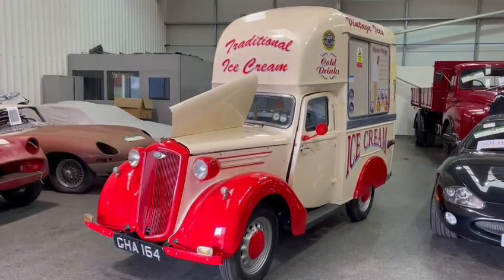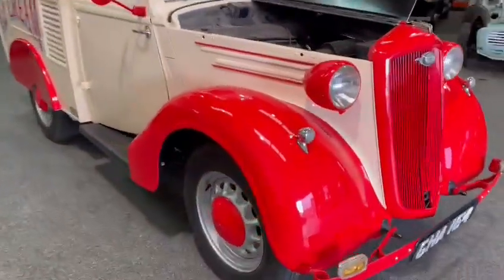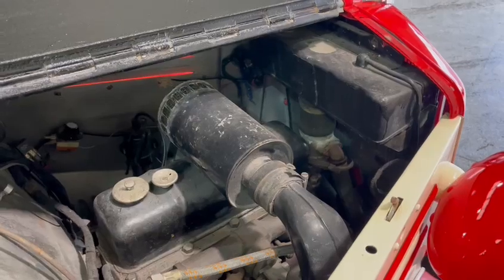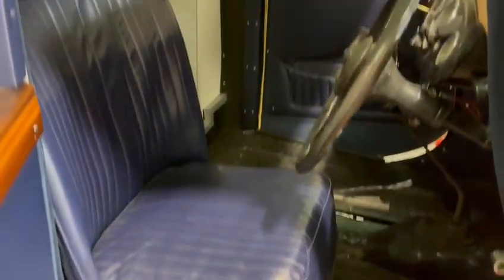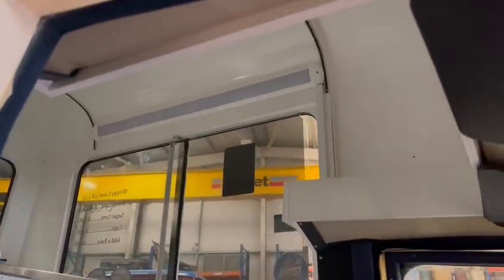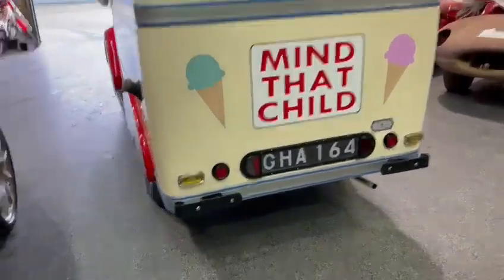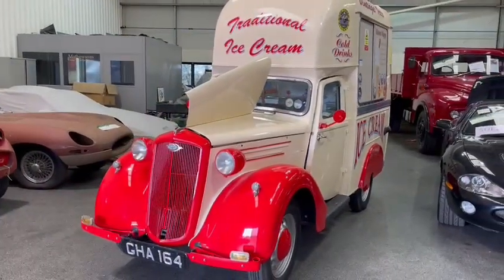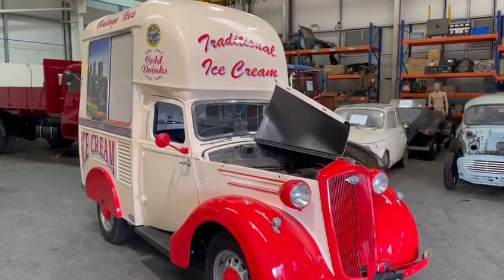1939 WOLSELEY ICE CREAM VAN | MATHEWSONS CLASSIC CARS | 18 & 19 MARCH 2022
1939 WOLSELEY ICE CREAM VAN | MATHEWSONS CLASSIC CARS | 18 & 19 MARCH 2022